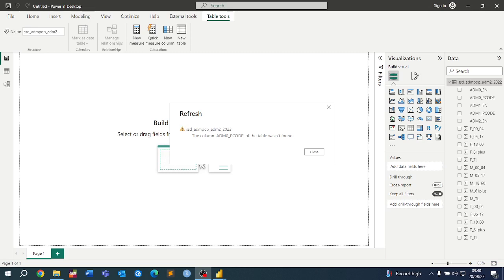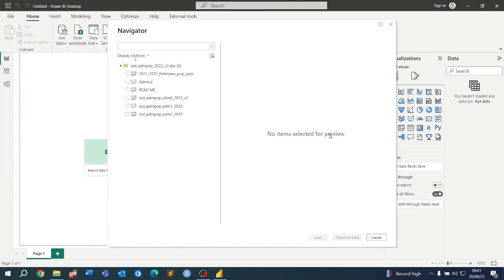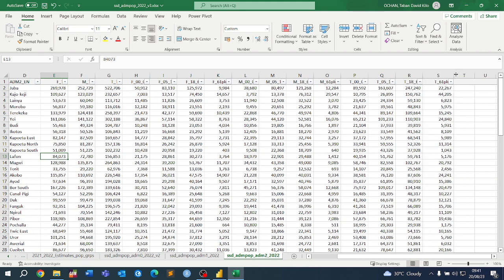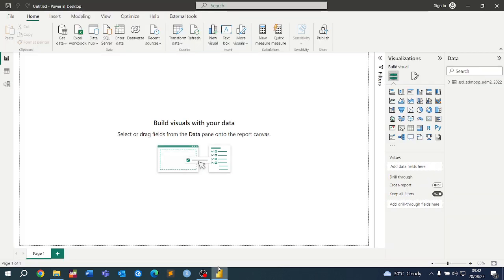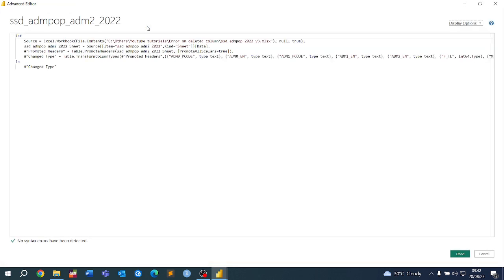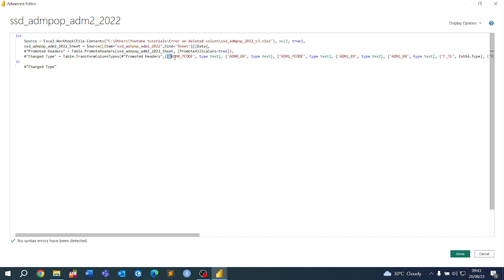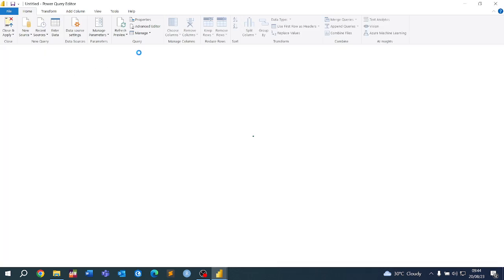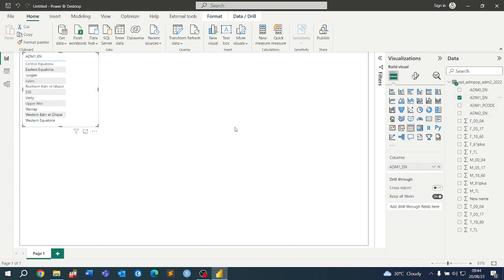Power BI Refresh error after deleting a column or changing a column name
While cleaning your data source connected to Power BI, Sometimes you rename a column or completely delete the column, However, this poses the error "power bi refresh error column not found" while trying to refresh the data in Power BI, In this video I will show you a quick and easy way of solving such a problem.